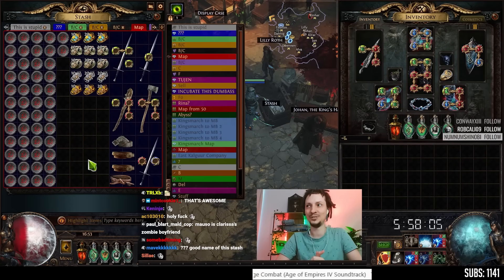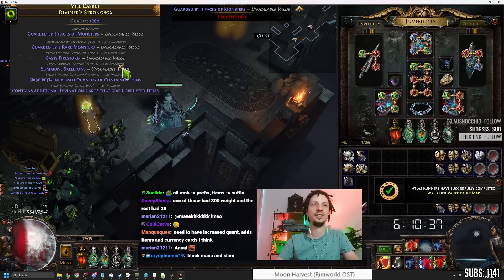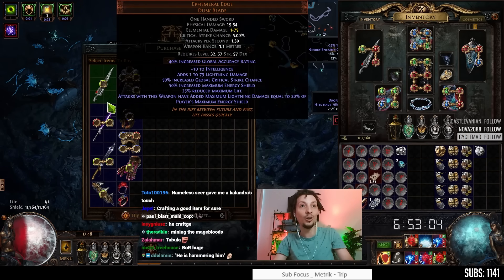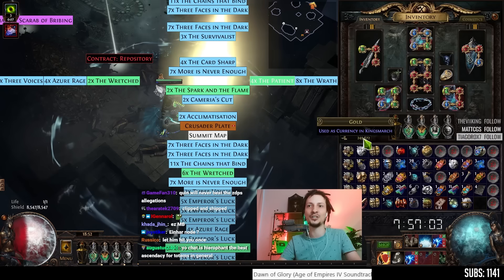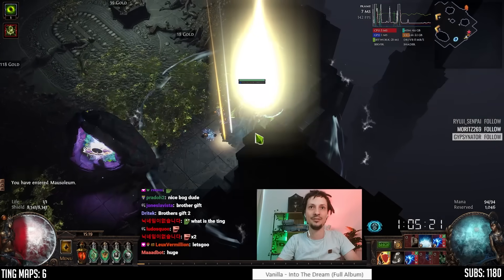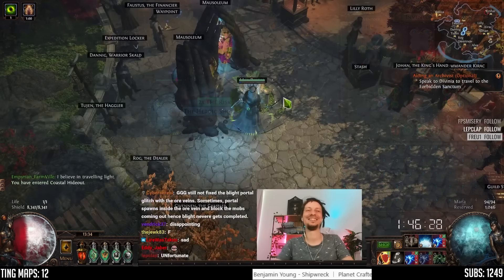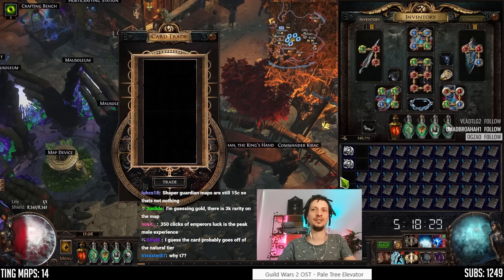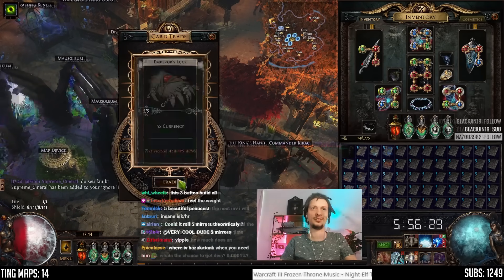Over 1300 div cards from 1 boss?! - Atlas strategies - Based or cringe? - PoE #873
1x Divination Scarab of Pilfering
1x Ambush Scarab of Discernment
1x Ambush Scarab of Containment
1x Ambush Scarab of Potency
1x Ambush Scarab of Hidden Compartments

Timestamps:
00:00 Intro & explanation
03:54 Highlights
21:00 Turning in cards
27:25 Pricing
32:10 Calculating profits
34:21 Conclusion
37:16 Outro